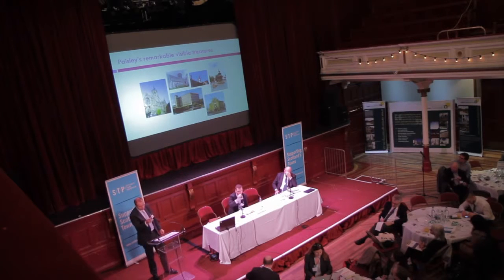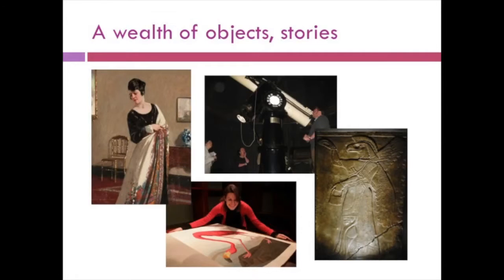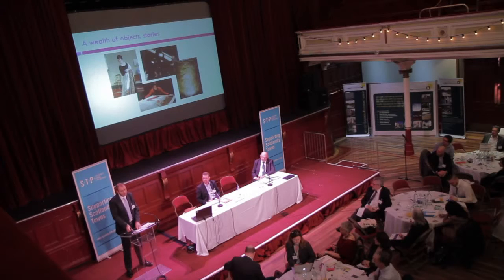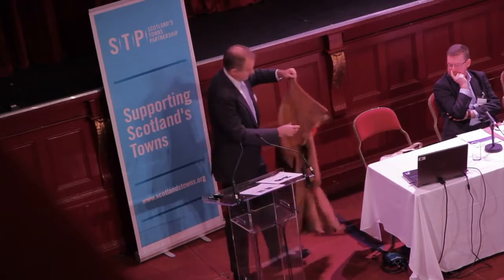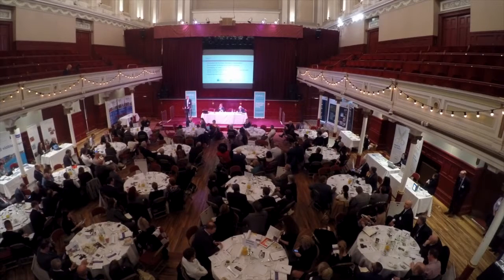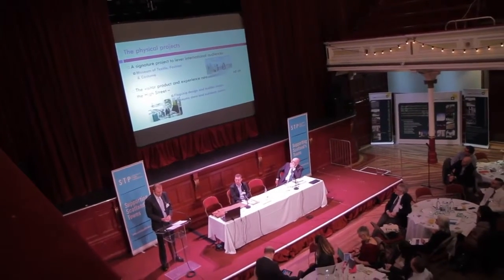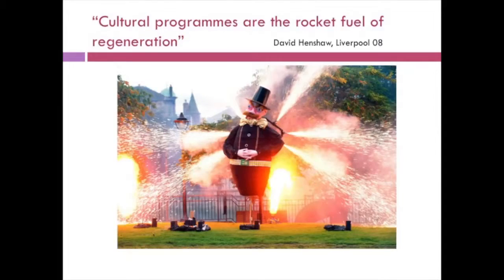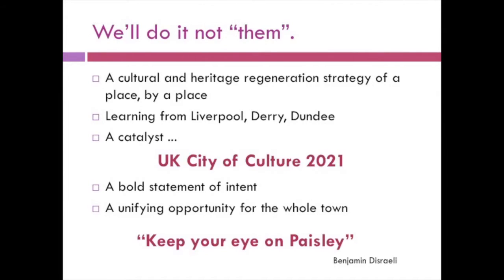Stuart McMillan, Policy & Regeneration Manager, Renfrewshire Council